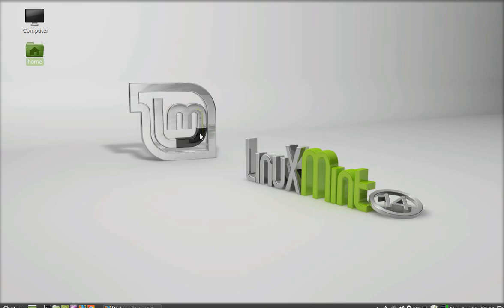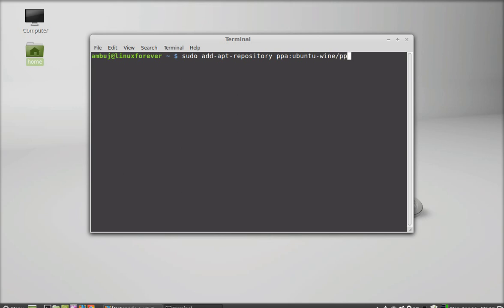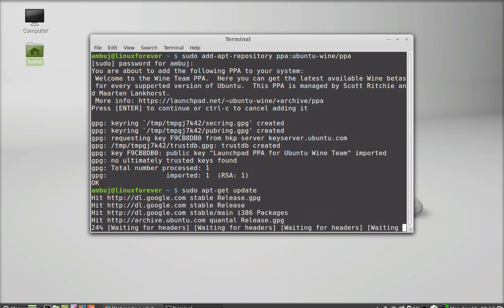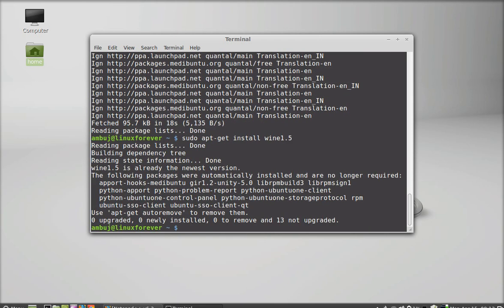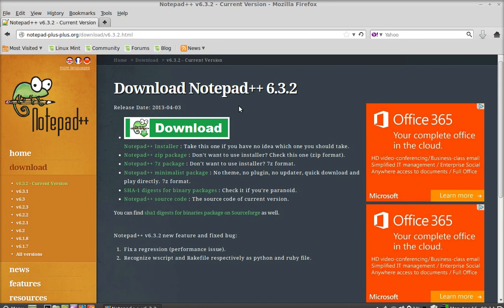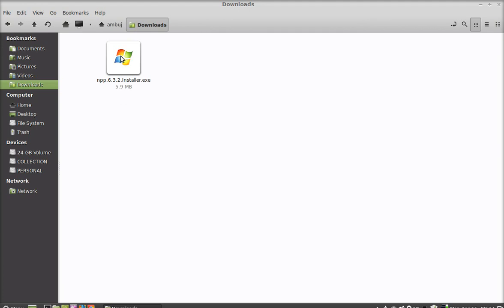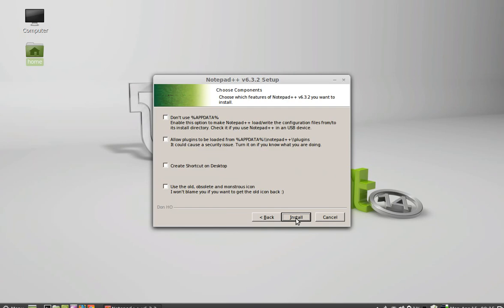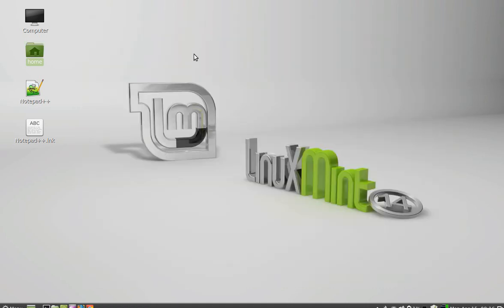Install / Run Windows Program in Linux Mint 13/14 Using Wine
How to Install and  run Windows Program in Linux Mint 13/14 using Wine.
To install and run such programs you need to install Wine ( a compatible layer for linux os ) for Linux Mint .